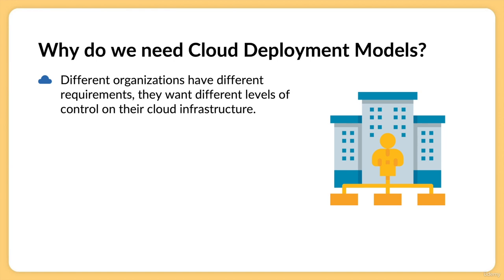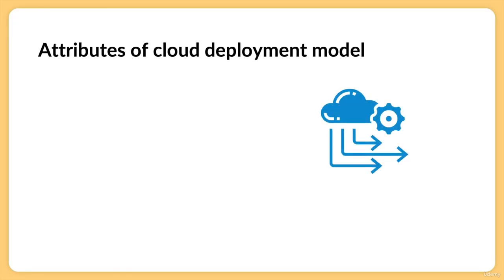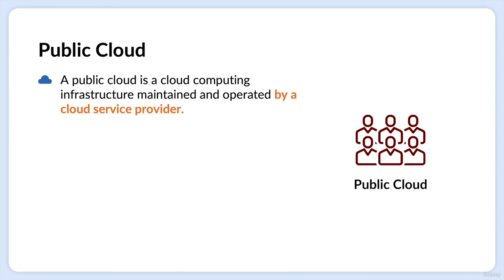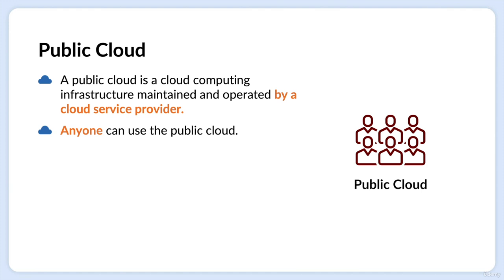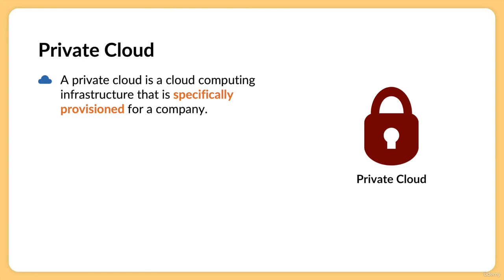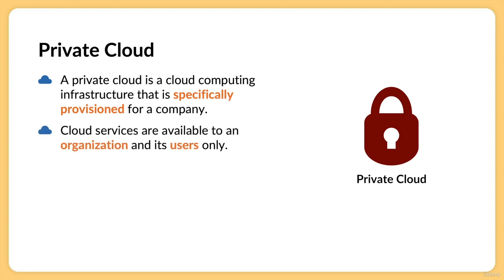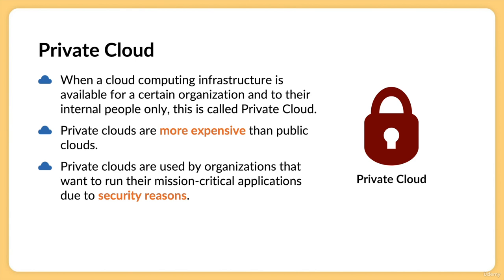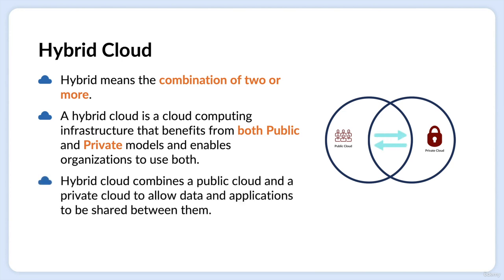Cloud Deployment Models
AWS Cloud Computing for Absolute Beginners Get Started